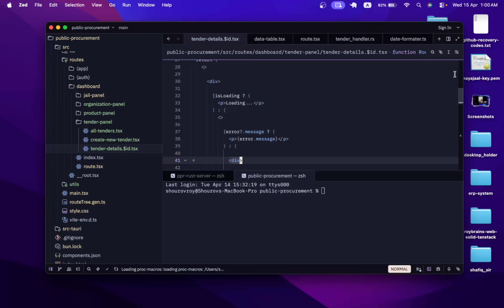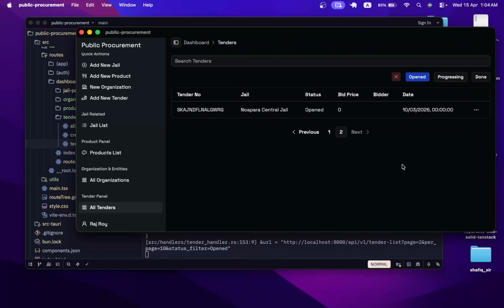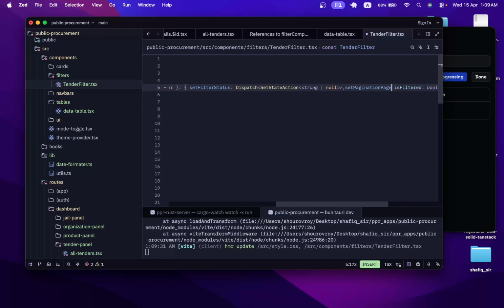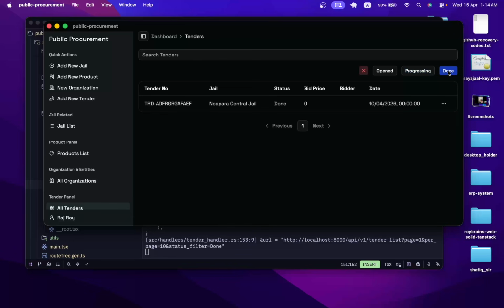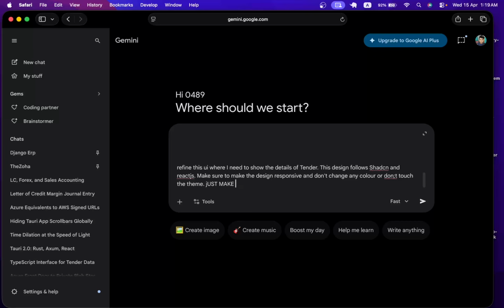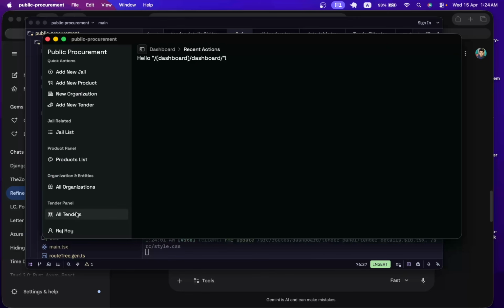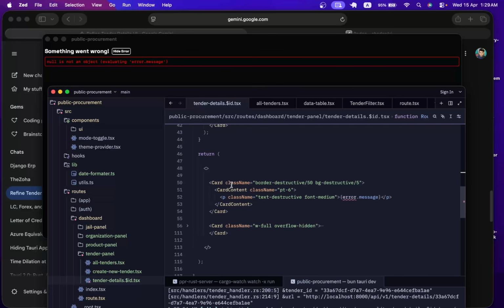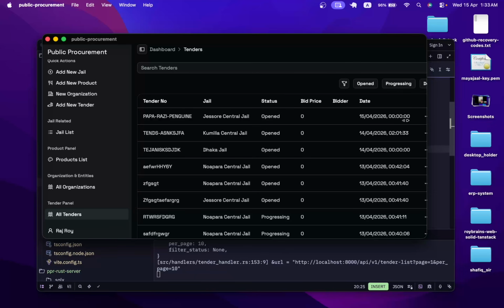Watch Me Build a Production Rust App with Tauri 2.0 (Unfiltered & Bug Fixes)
Most tutorials show you the perfect "happy path." This isn't one of them.

In this unfiltered session, I’m building a real-world production desktop application using Rust and the brand-new Tauri 2.0. No scripts, no hidden edits—you’ll see every compiler error, every borrow checker battle, and exactly how I fix bugs in real-time.

We are moving away from bloated Electron apps. By combining the safety and speed of Rust with the flexibility of React, we're building a cross-platform app that is incredibly lightweight (under 10MB) and blazing fast.

🚀 What’s inside:

Overview of a production-ready Tauri 2.0 environment.

Writing high-performance Rust commands for the backend.

Using a modern React frontend to the Rust core.

Fixing Bug at Filter and Pagination.

Live Debugging: Watch my thought process as I solve real-time breaking bugs.

Optimizing the build for a production release.